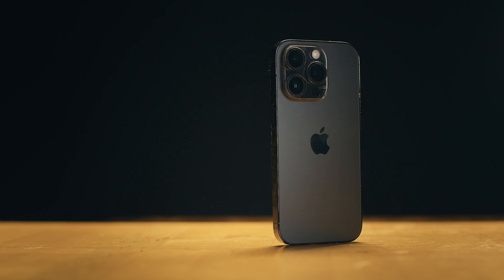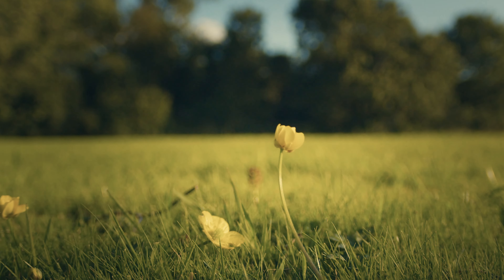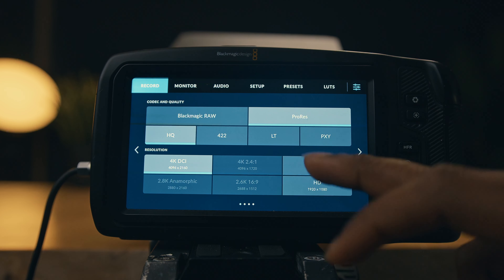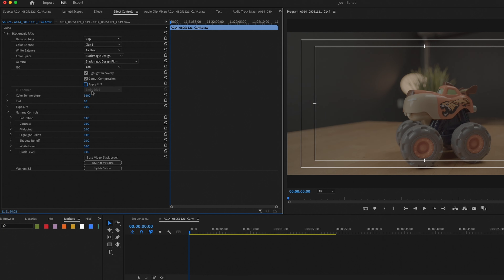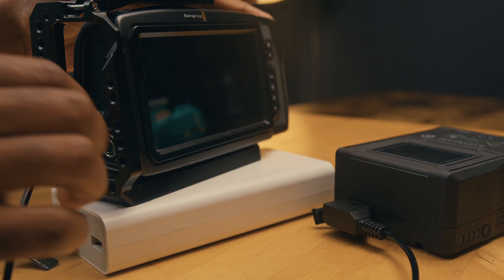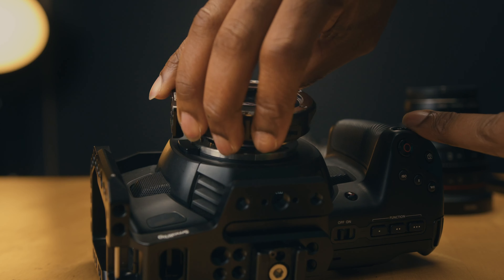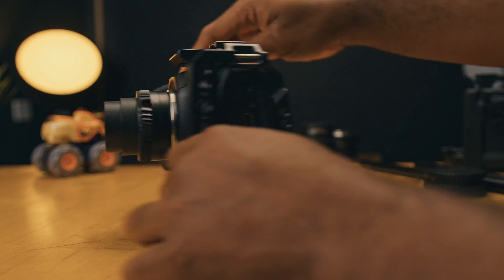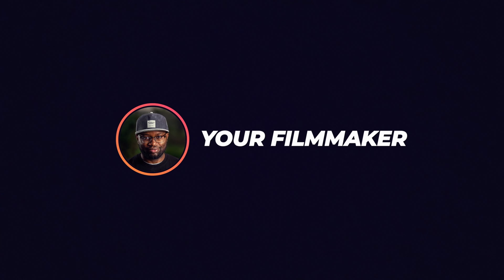The MOST AFFORDABLE TRUE Cinema camera? | Blackmagic Pocket 4K in 2023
Is the Blackmagic Pocket 4K the most affordable TRUE cinema camera? In this review video, I share my thoughts.
💭 Comment - Let us know what you think of the Pocket 4K down below!
Accessories to power my pocket cameras:
2Pin to Dtap BMPCC Cable
USBC to BMPCC Power cable

Table of Contents:
0:00 - Intro
0:34 - The Pocket 4K's Micro Four-Thirds Sensor
1:48 - False Colour & Menu System
2:24 - Blackmagic RAW (BRAW), ProRes & Software Support
4:11 - Robust Build and I/O Options
5:44 - A Range of Accessories and Lens Options
6:26 - The Power of DaVinci Resolve Studio
7:03 - Conclusion

Gear Used to Make This Video:
Key Light